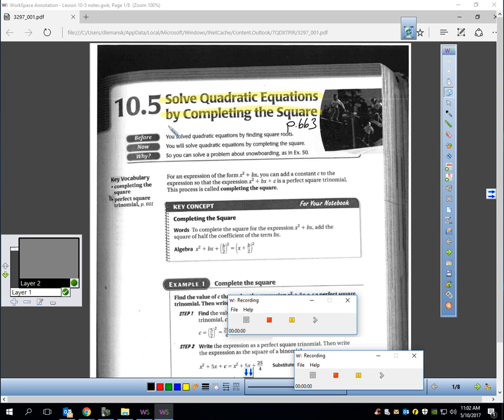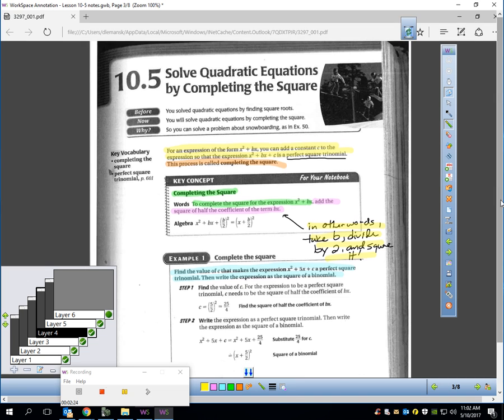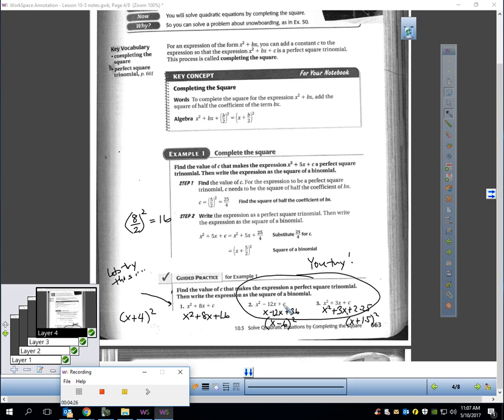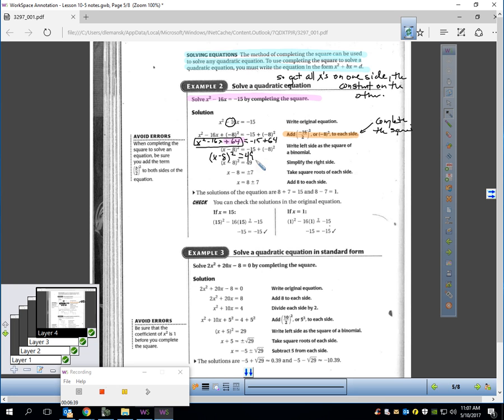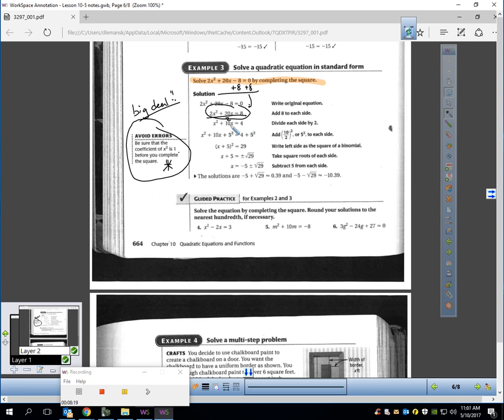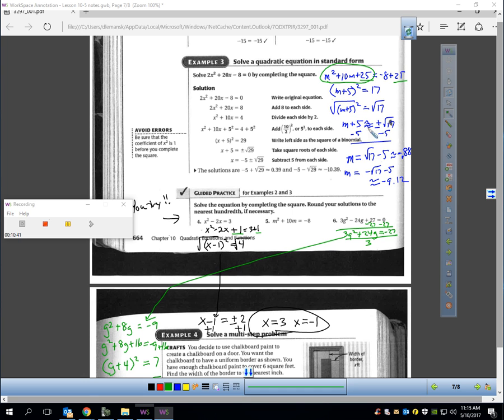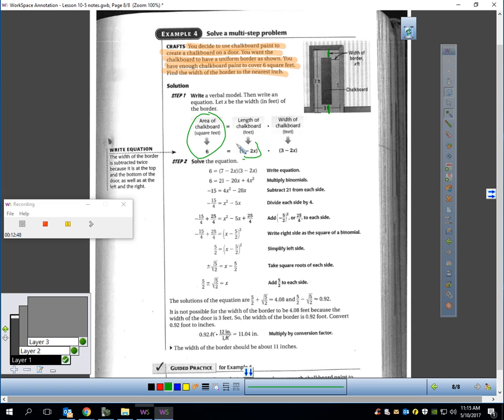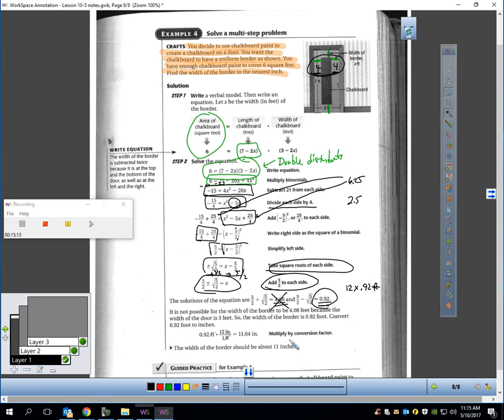Lesson 10 5 Video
In this video you will learn how to use a process called completing a square in order to solve any standard form quadratic by using square roots.